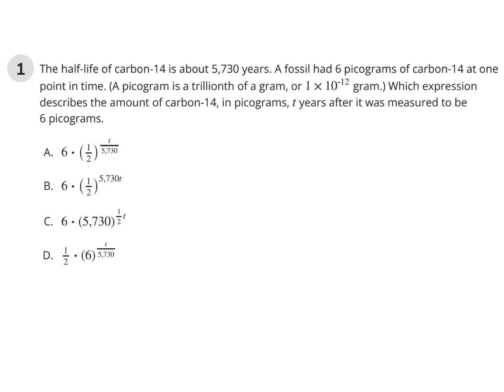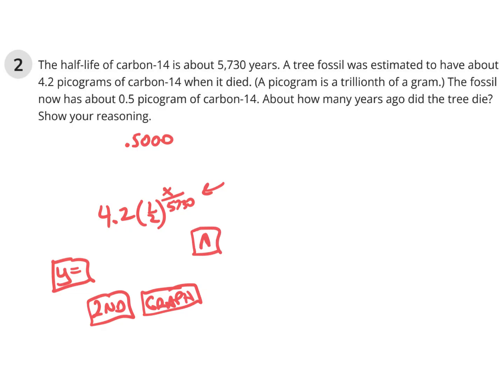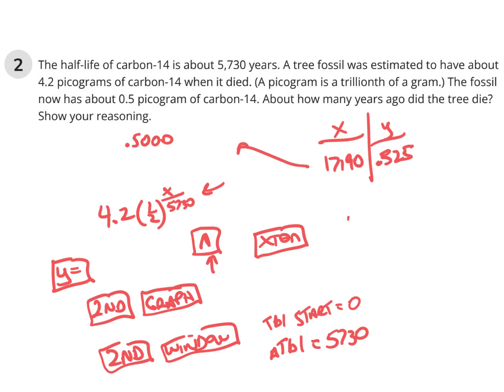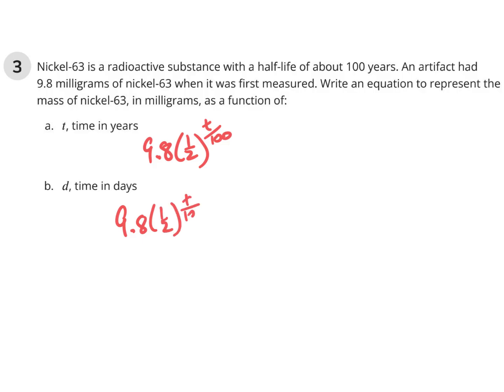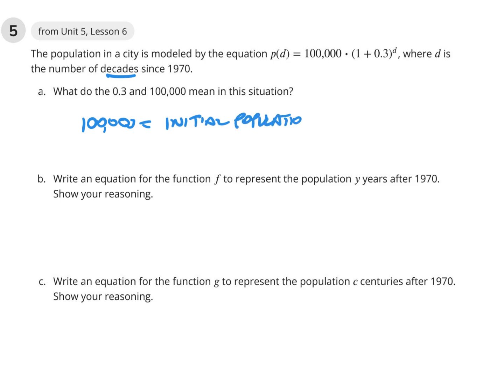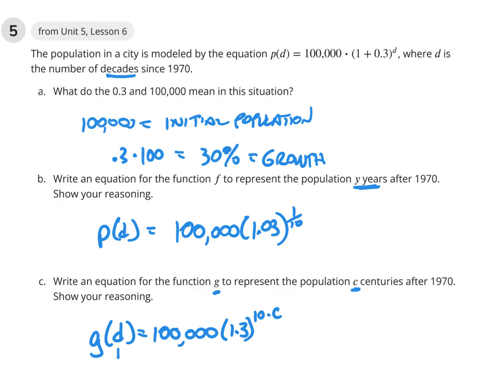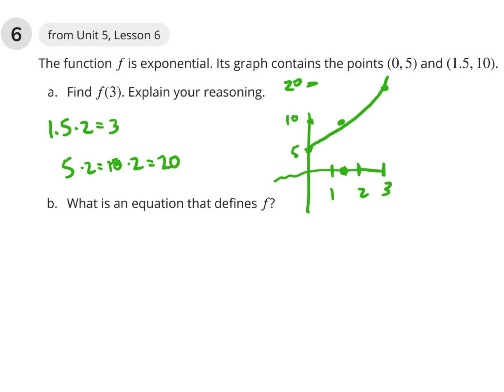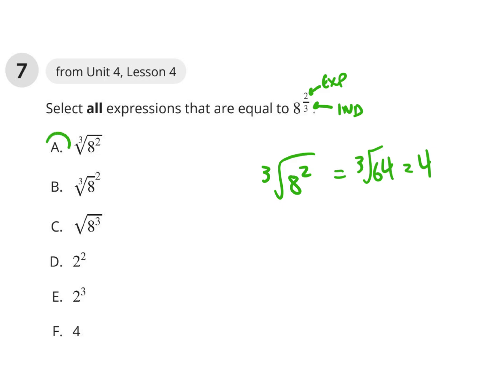5.7 practice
00:00 Slide 1
00:07 Slide 2
00:38 Slide 3
03:42 Slide 4
04:50 Slide 5
05:24 Slide 6
07:37 Slide 7
09:59 Slide 8